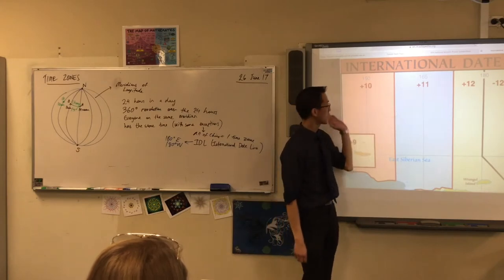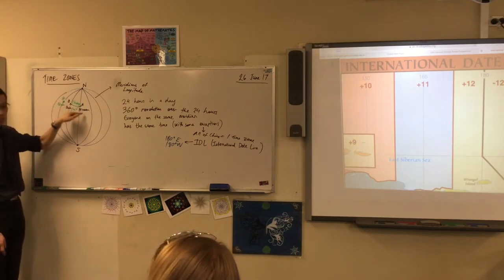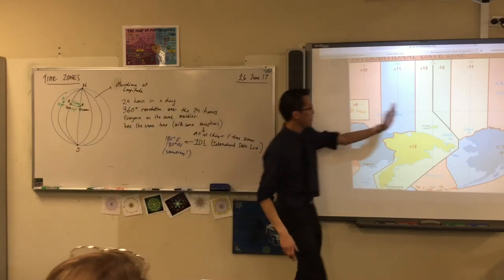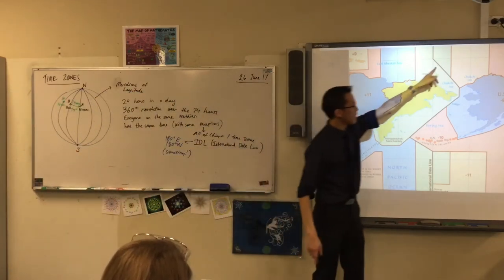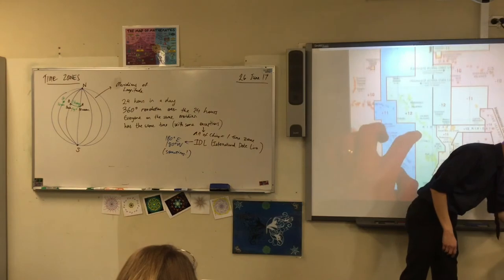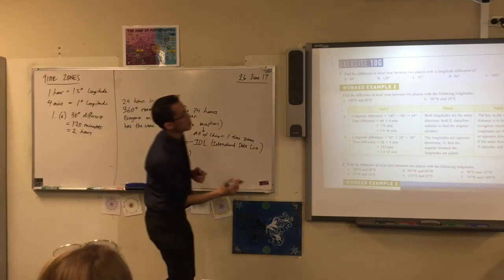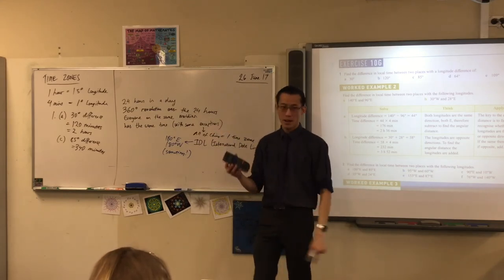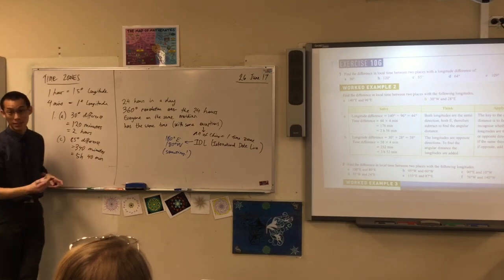Local Time (2 of 2: International Date Line, example questions)